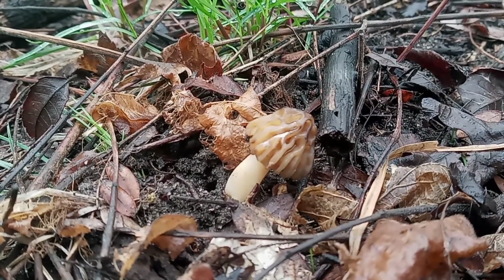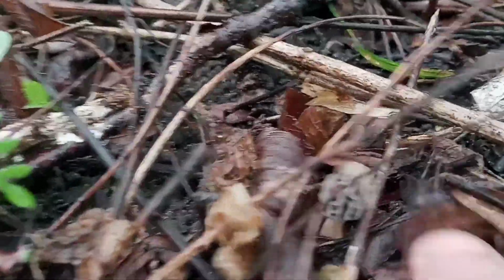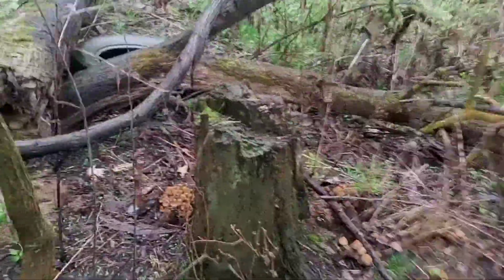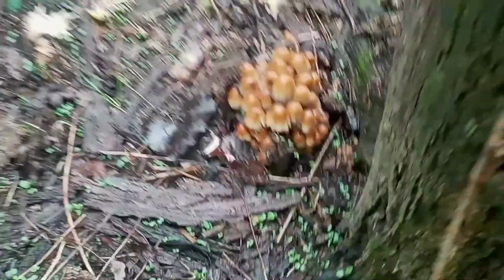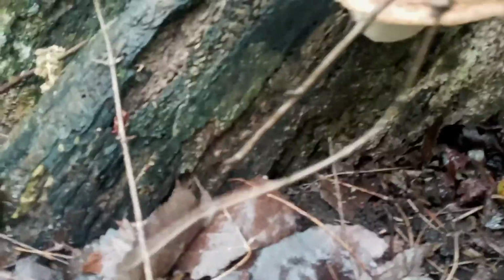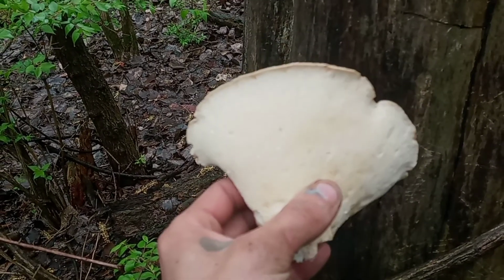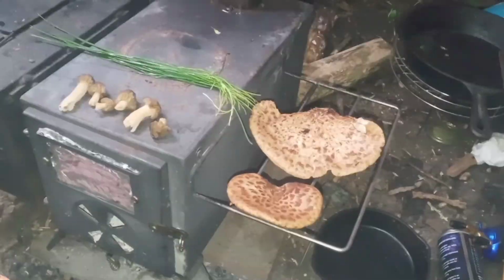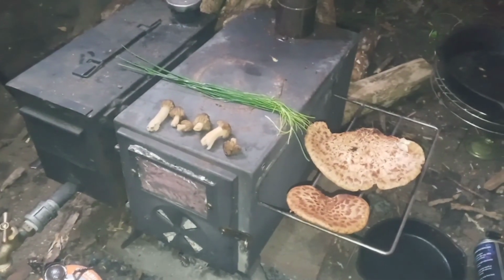Spring Time Edibles!(MORELS ARE HERE!)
These are just a few of the things I eat out here. Morel season just started in my area so more to come!

editing:PowerDirector